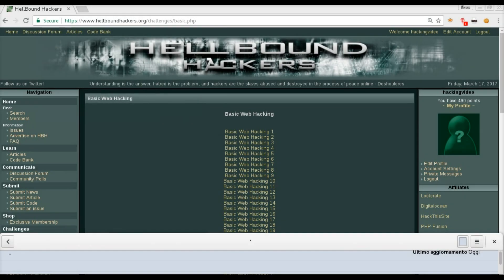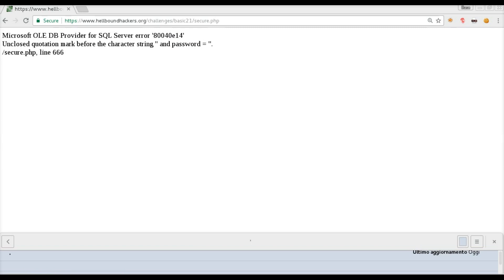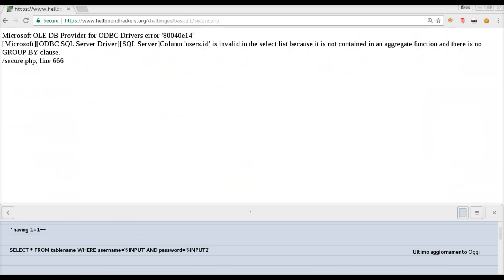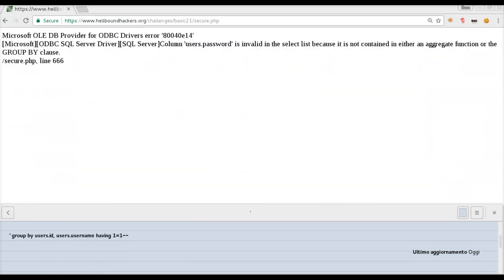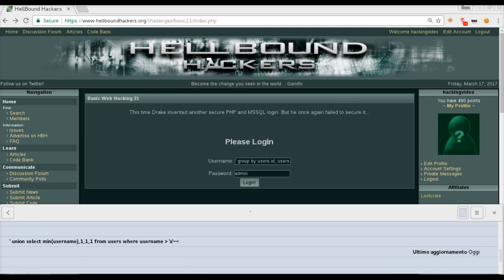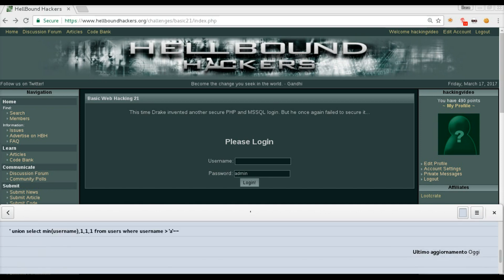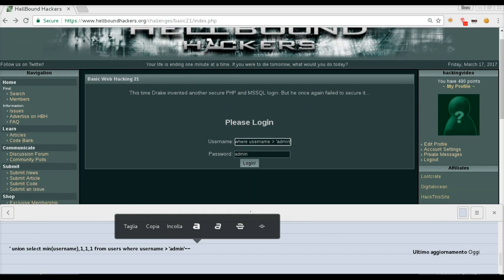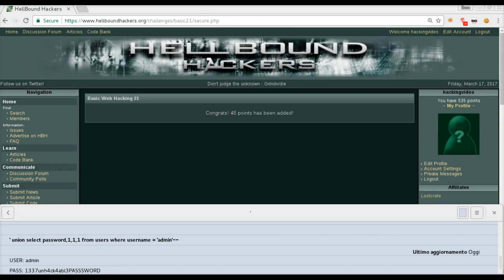Hellbound Hackers - Basic Web 21